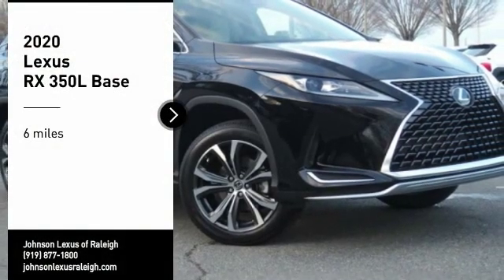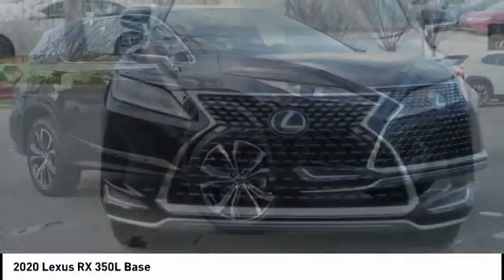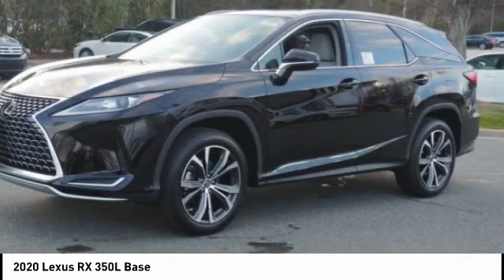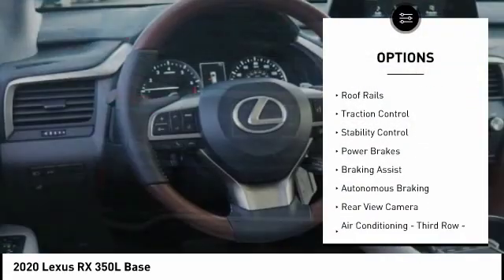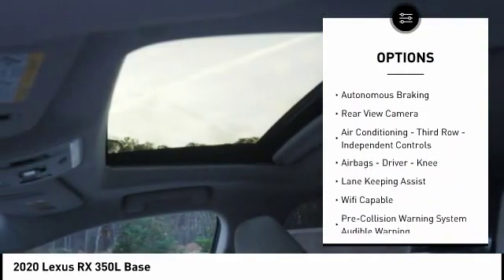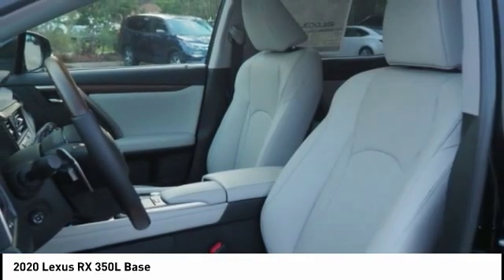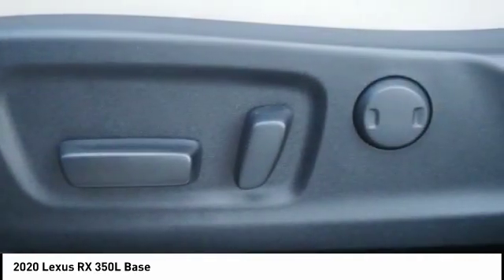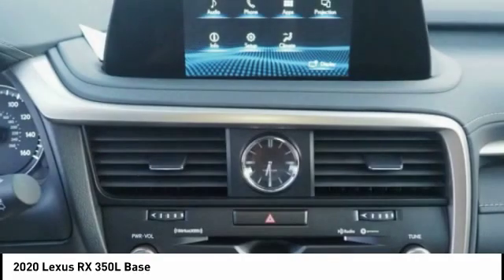2020 Lexus RX 350L Raleigh NC R30998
2020 Lexus RX 350L Base

5839 Capital Blvd.

You'll love this 2020 Lexus RX 350L. This is a Vehicle you'll want to take home. Call and get in touch with Johnson Lexus of Raleigh directly, and be the first to open the Vehicle door today!